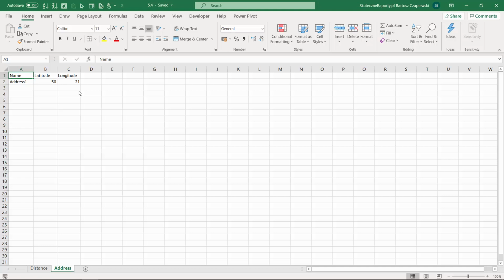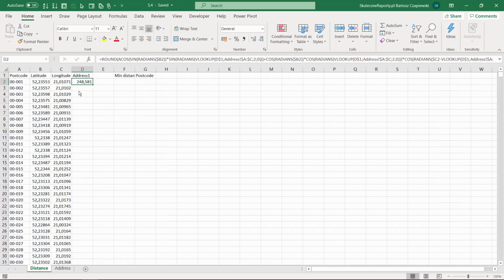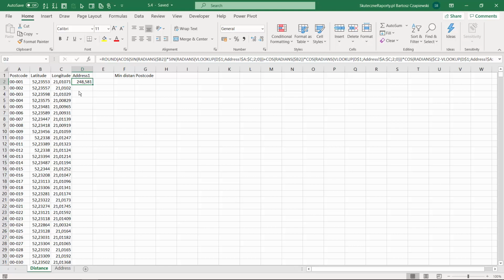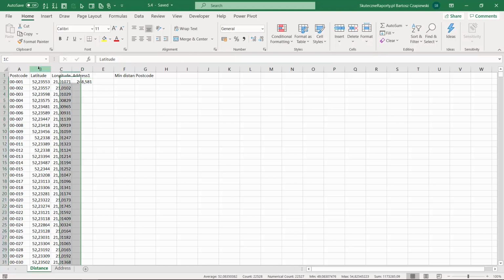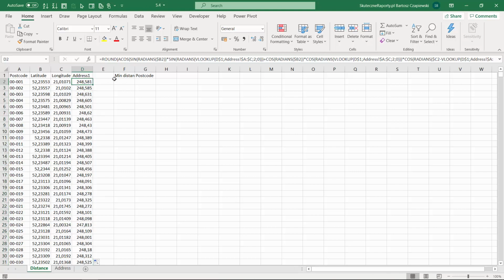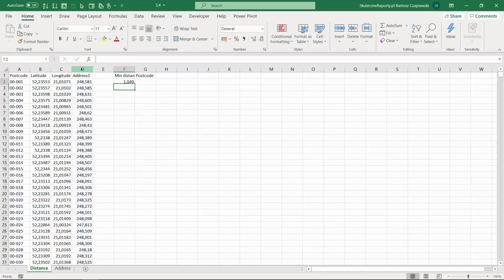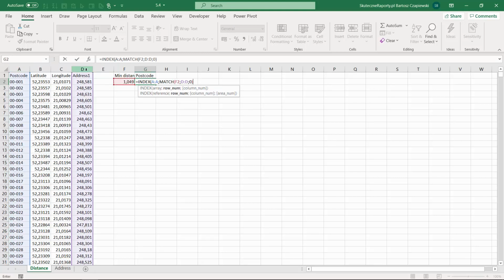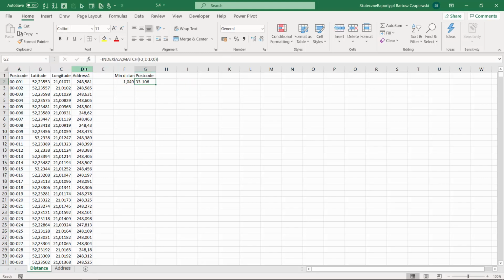5.4 How to find the nearest postcode? [Reporting on maps in Excel & Power BI | Free Online Course]